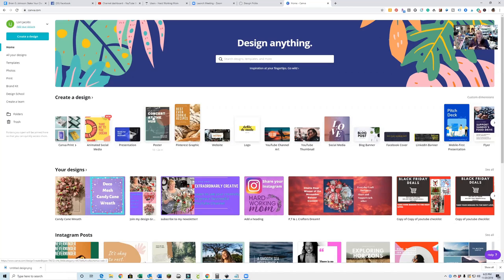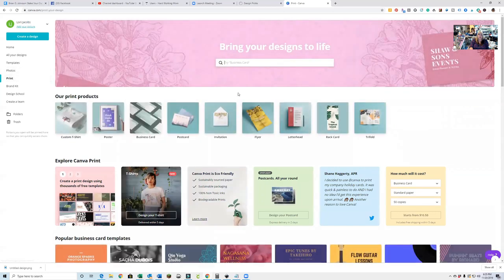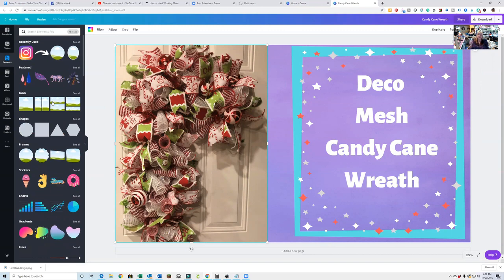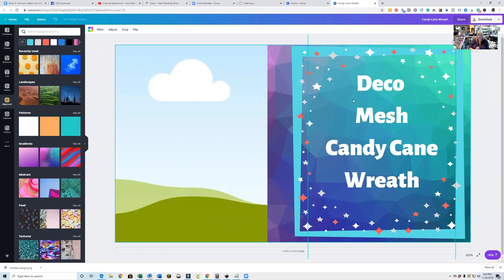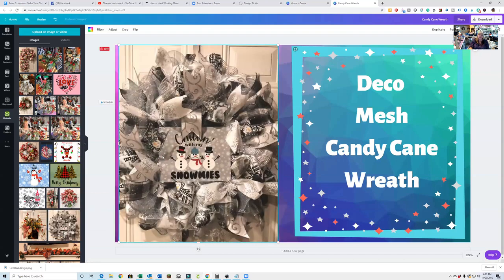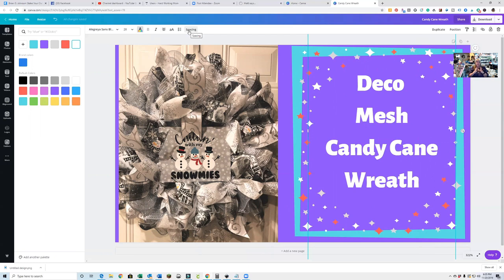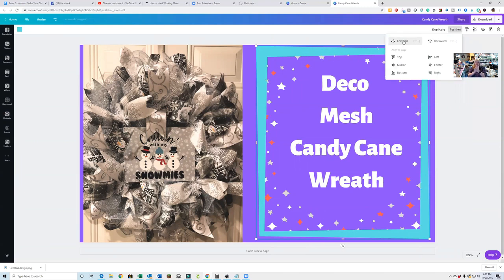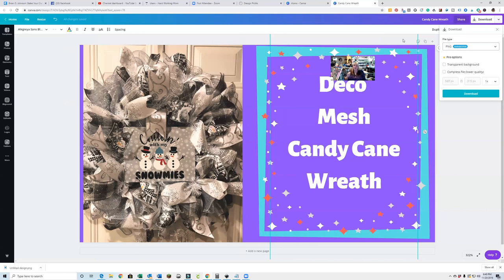Canva - The Basics |Mom Hive Plus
Susies Wreaths and Things (Susie Brown) 10% Code
WreathTherapy10